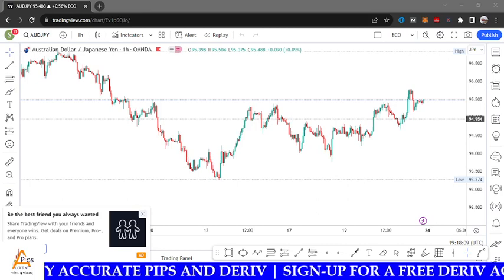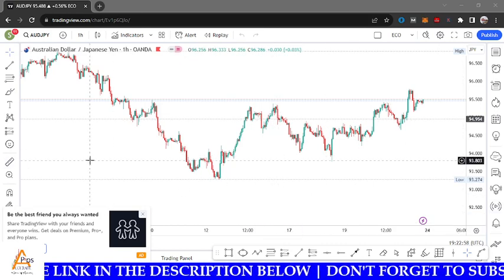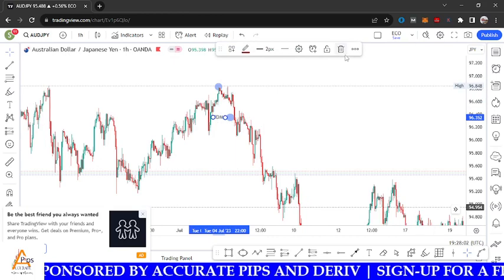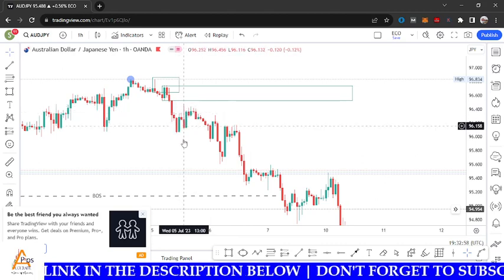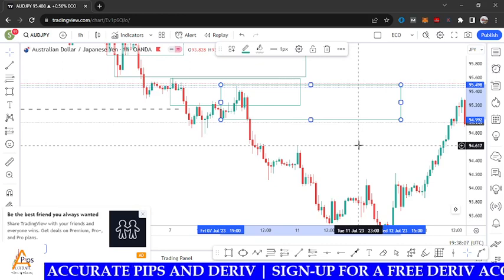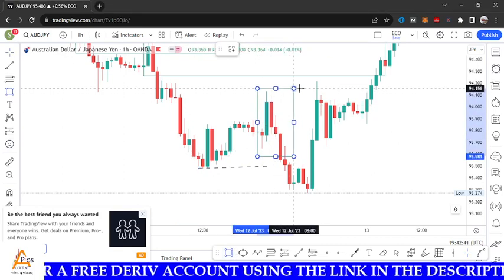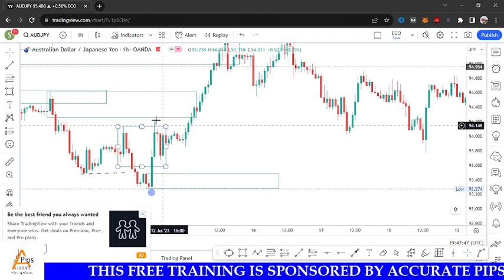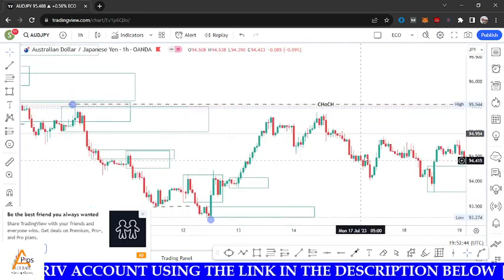True SMC Trading | Lesson 16: Advanced institutional order flow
In this video, I explain how u can identify institutional order flow

BTC 👉👉 bc1qn59m8d5yclq74nvd4fs0wfnr5l4jnezl8e0am2